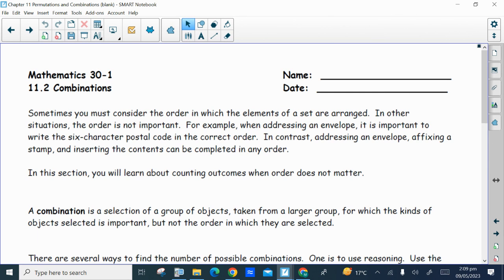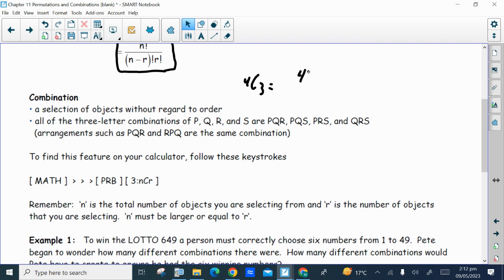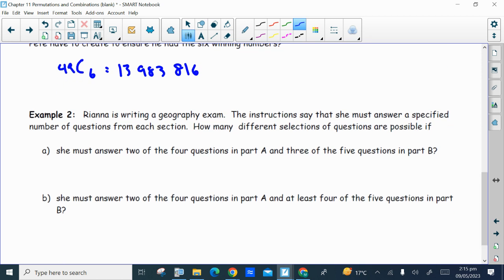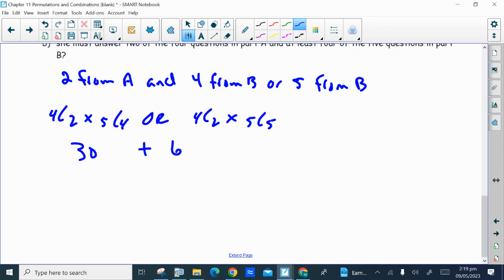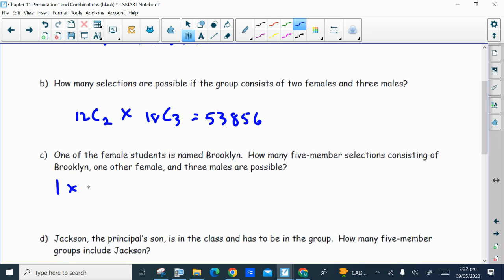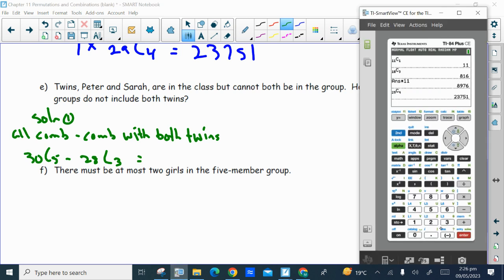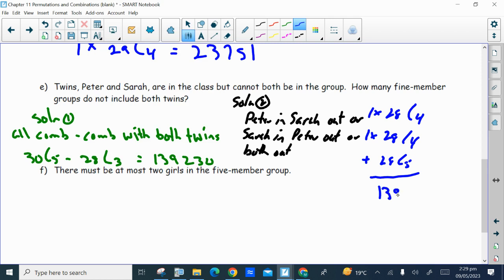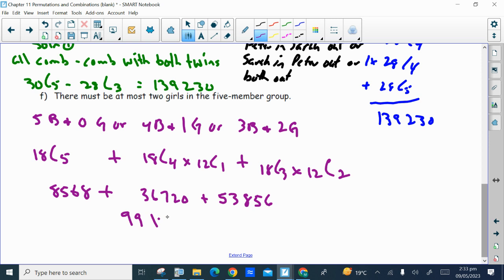Math 30-1 11.2 Part 1